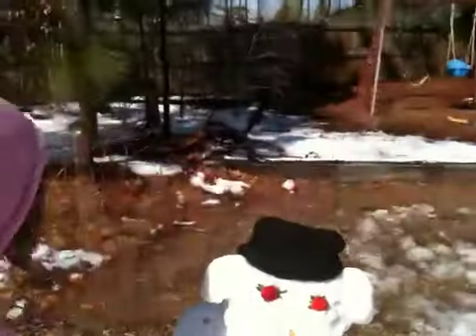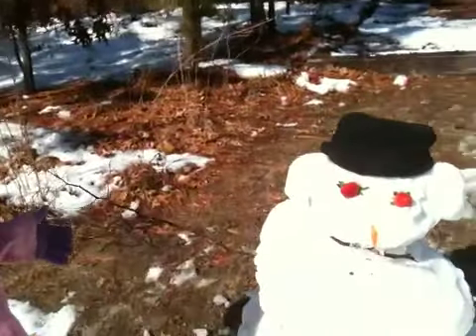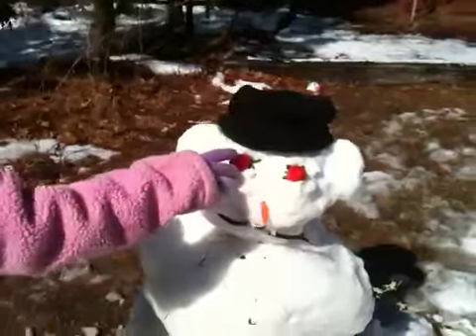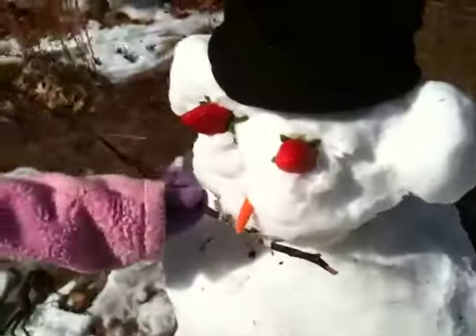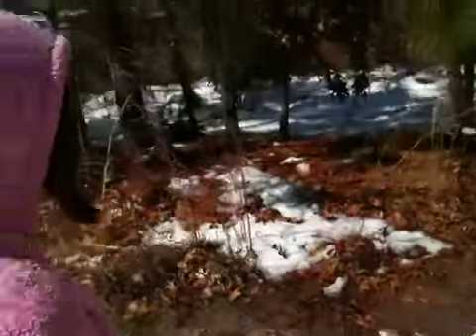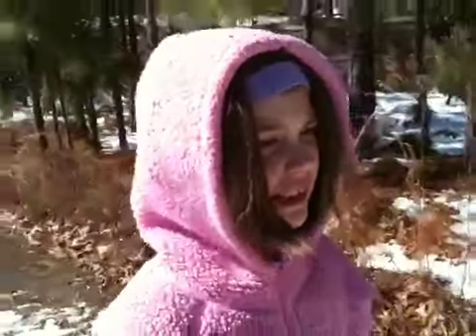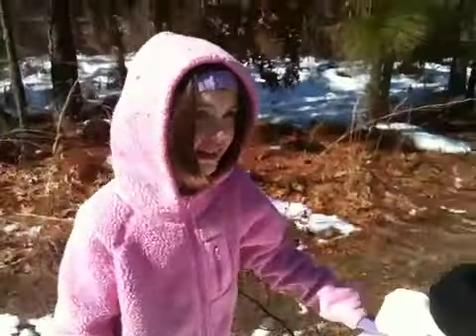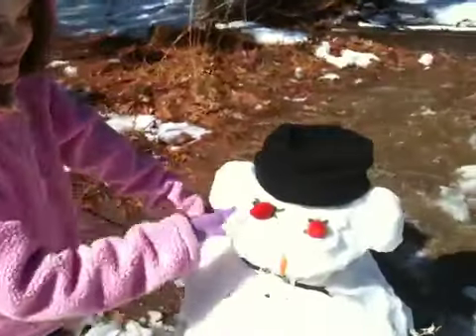Snow Leah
Hi to grandma and grannie Annie